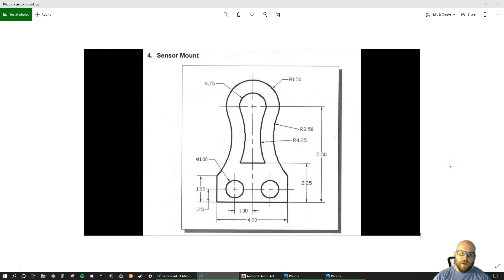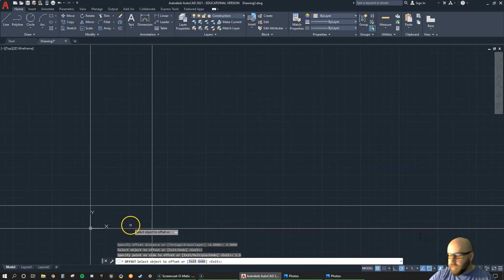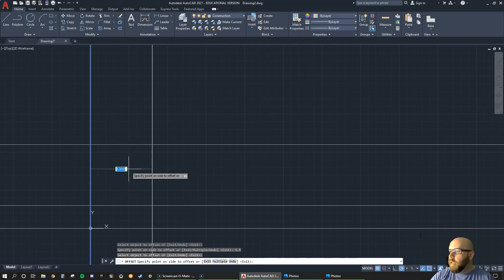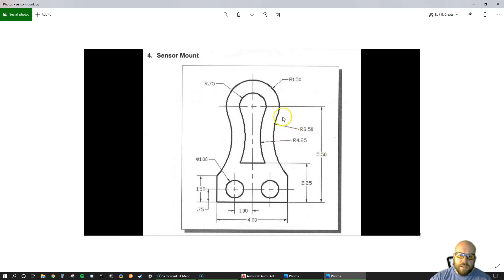AutoCAD: Creating the Sensor Mount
A video tutorial on how to create the Sensor Mount from a common AutoCAD tutorial book.